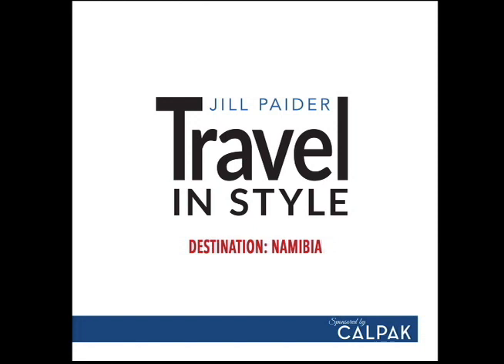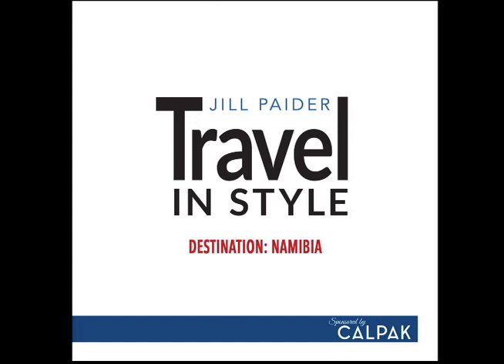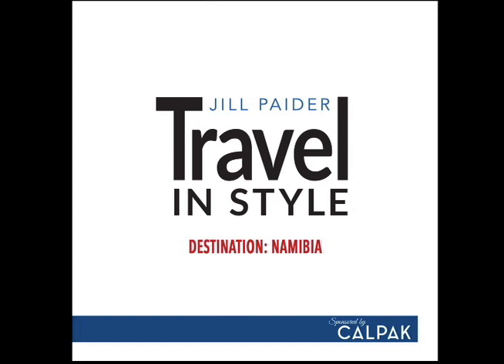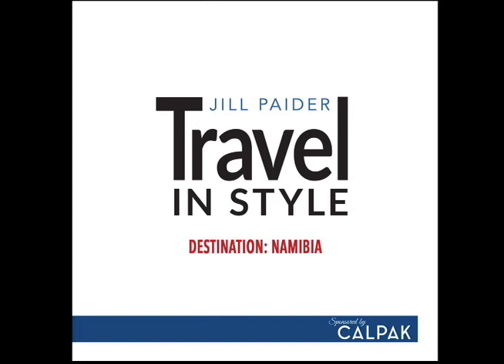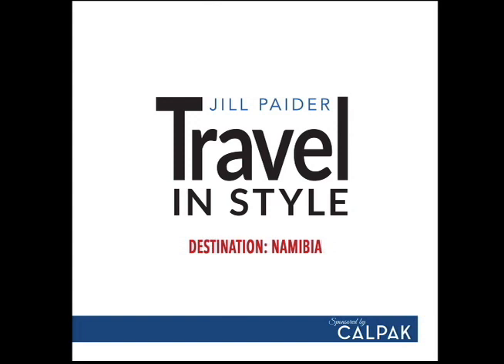Travel in Style Podcast - Episode 6 - Destination: Namibia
In this episode, travel expert Jill Paider takes us through Namibia.